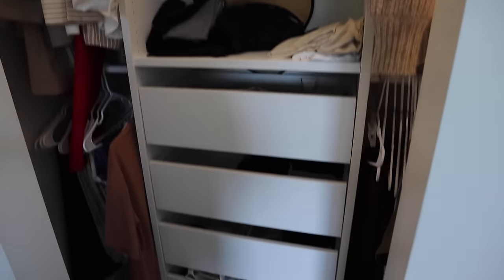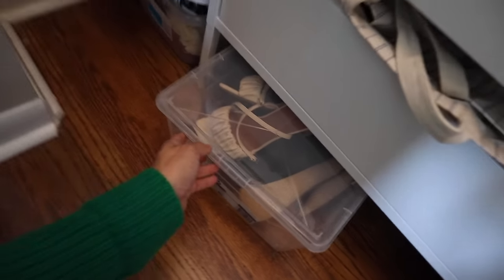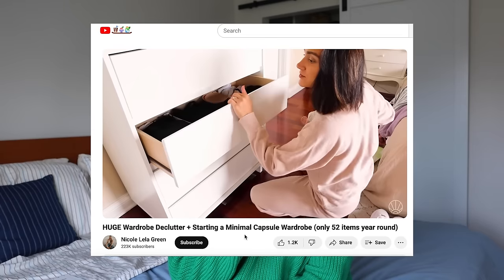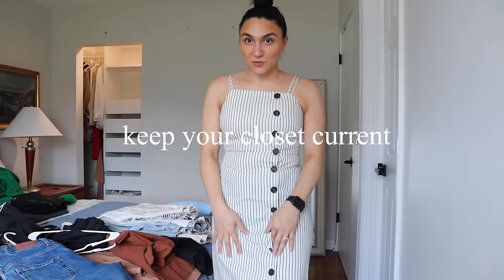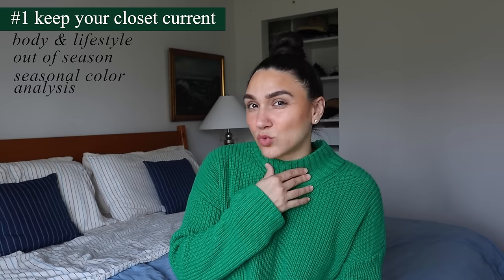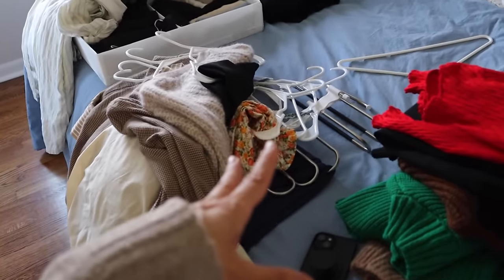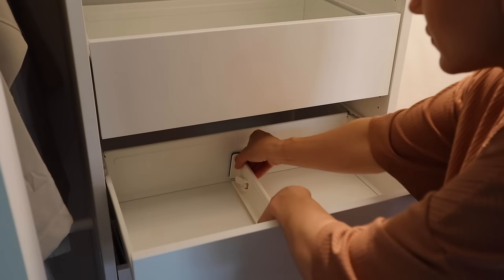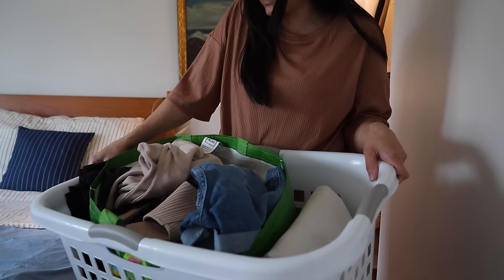6 Wardrobe Rules | Minimalist Small Closet Tips for Moms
If you're a busy mom like me, you may be on the post partum fashion struggle bus too YAYYY. Today I'm sharing 6 great minimalism wardrobe rules that are actually attainable and not too extreme for a busy moms minimal wardrobe. Also chatting more about seasonal color analysis, and revamping my TINY master closet as I declutter and organize all thats in there. Hope this gives you that organization motivation you need for all the Spring cleaning going on right now!

IKEA Aurdal
Clothes drawer organizers
Multi-Pants hanger
Drawer dividers

++ SOCIAL MEDIA ++
All new social media is @NicoleLelaGreen

You are not charged more or less by clicking or purchasing from a link. All opinions are sincere and our own. Thanks for supporting our family in continuing to bring you great content!